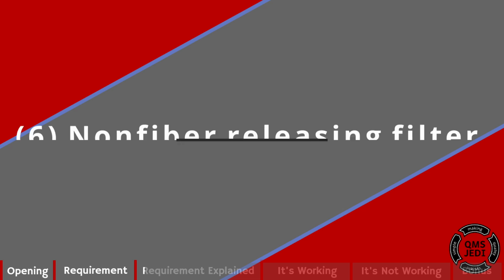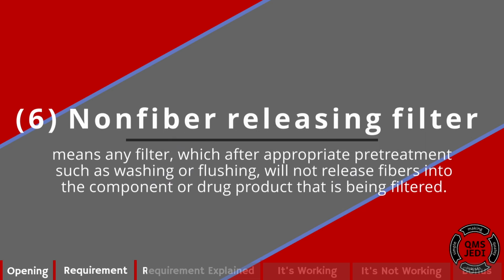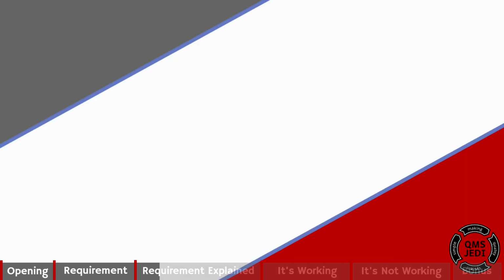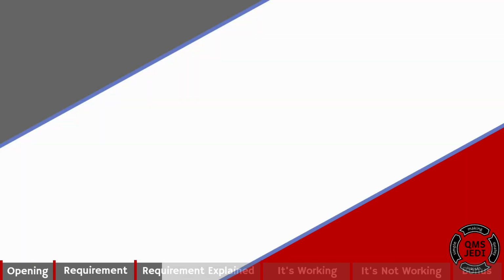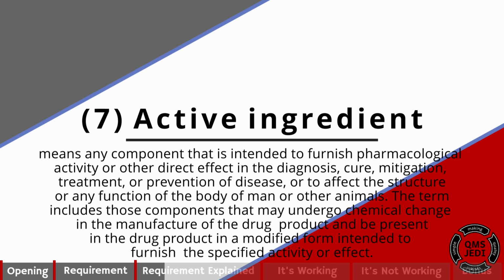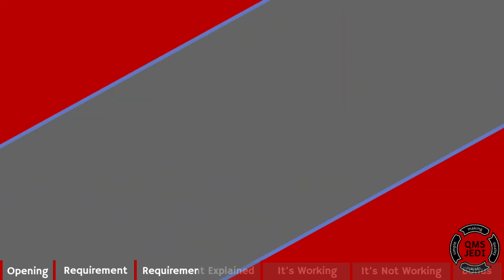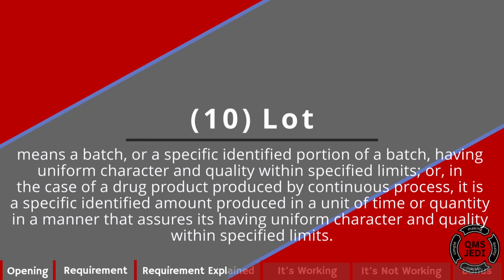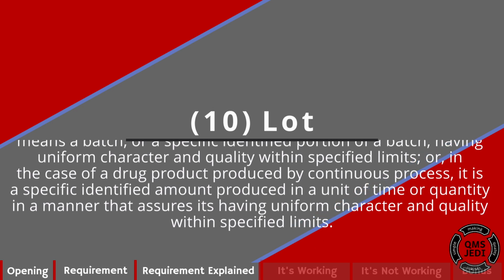Pharmaceutical cGMPs Definitions Part 2 - 210.3 & 211.3 (Pharma Executive Series #05)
(6) Nonfiber releasing filter means any filter, which after appropriate pretreatment such as washing or flushing, will not release fibers into the component or drug product that is being filtered.
(7) Active ingredient means any component that is intended to furnish pharmacological activity or other direct effect in the diagnosis, cure, mitigation, treatment, or prevention of disease, or to affect the structure or any function of the body of man or other animals. The term includes those components that may undergo chemical change in the manufacture of the drug product and be present in the drug product in a modified form intended to furnish the specified activity or effect.
(8) Inactive ingredient means any component other than an active ingredient.
(9) In-process material means any material fabricated, compounded, blended, or derived by chemical reaction that is produced for, and used in, the preparation of the drug product.
(10) Lot means a batch, or a specific identified portion of a batch, having uniform character and quality within specified limits; or, in the case of a drug product produced by continuous process, it is a specific identified amount produced in a unit of time or quantity in a manner that assures its having uniform character and quality within specified limits.

Requirement name and location
Our topics, Definitions, comes directly from 210.3 & 211.3.

Definitions in 5 words:
Understand FDA Terminology & Intent